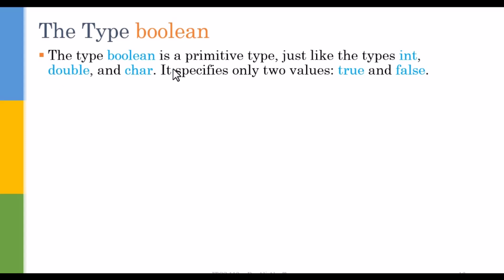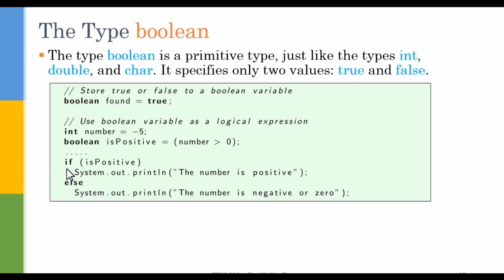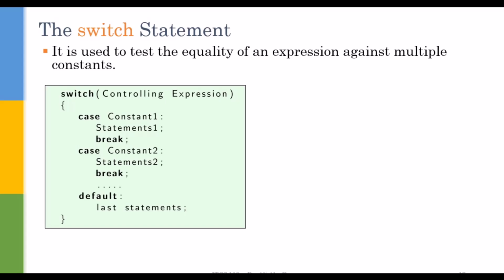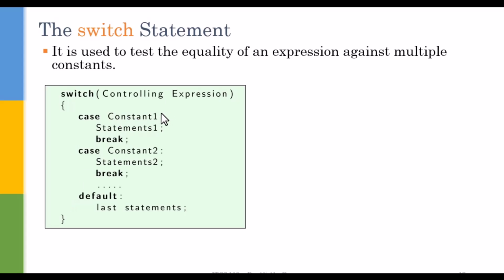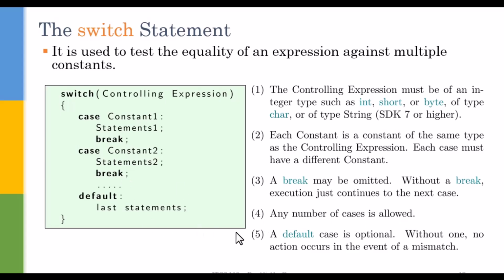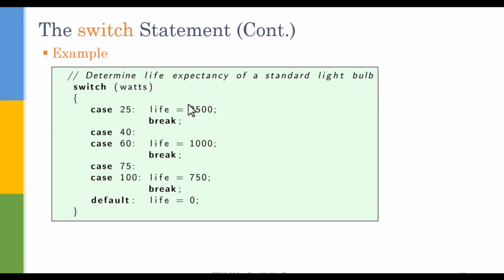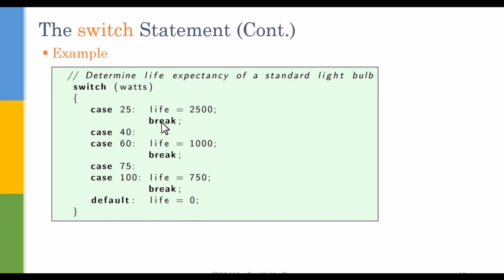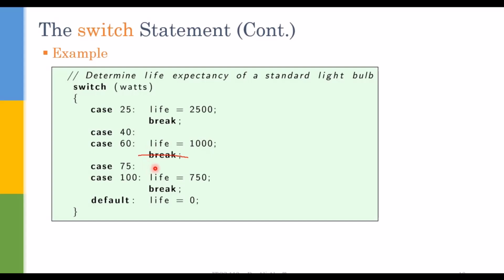Lecture 41 - Chapter 4 - Boolean and Switch - ITCS113